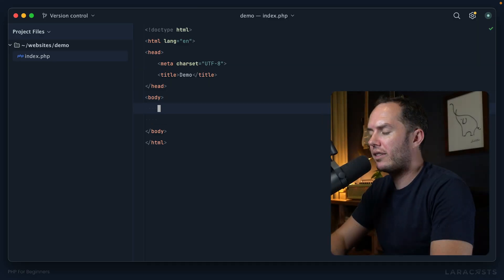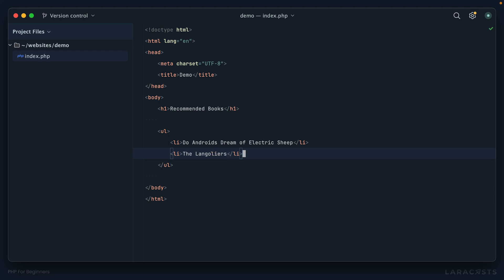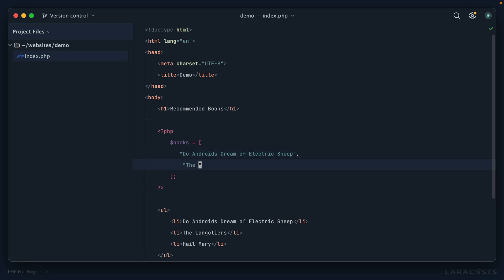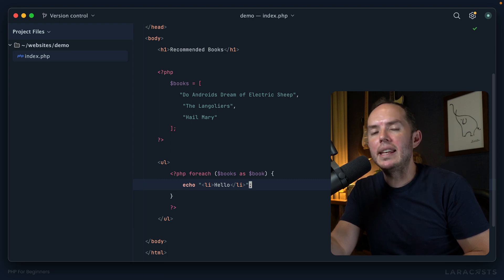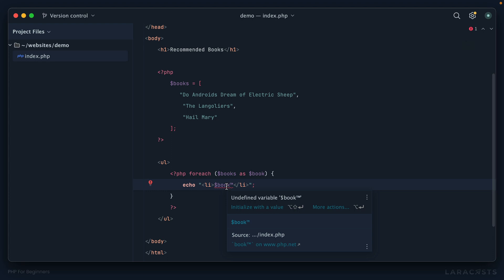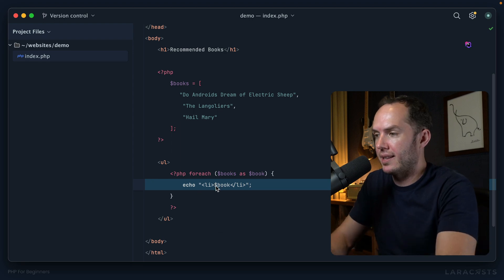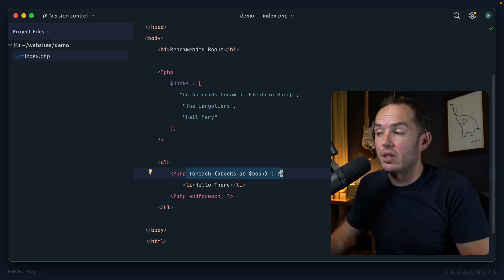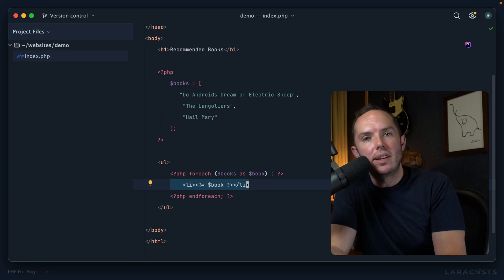PHP For Beginners, Ep 6 - Arrays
At this point, you know how to create a variable for a primitive string or number. But what about situations when we want to declare a collection, or list of things? A list of usernames, or book titles, or tweets? In these situations, we can reach for arrays.

Watch this full series at Laracasts.com for free.